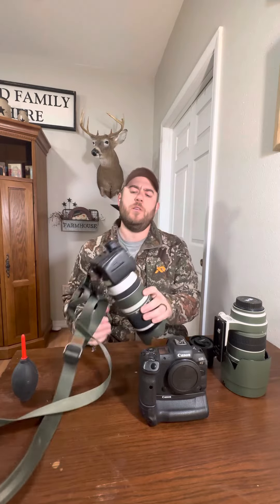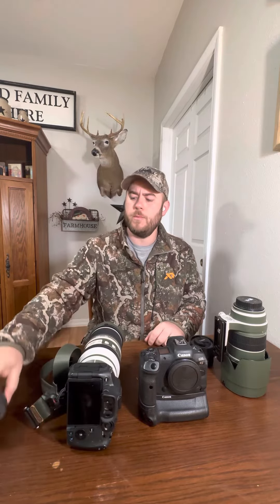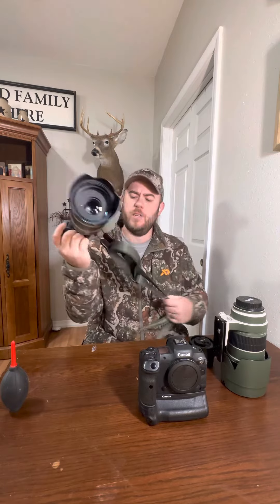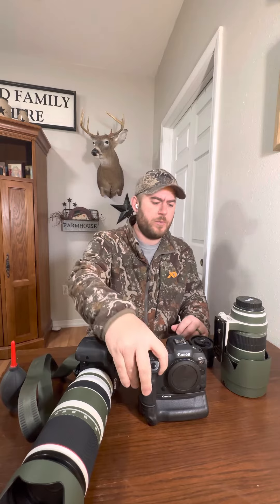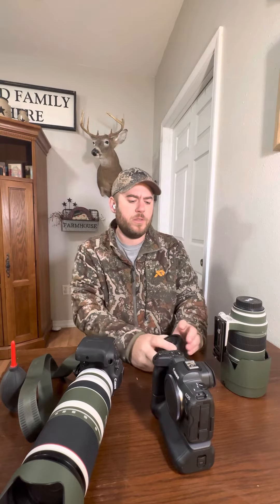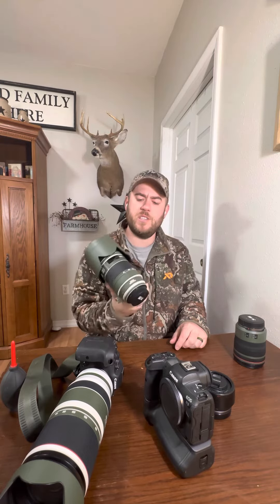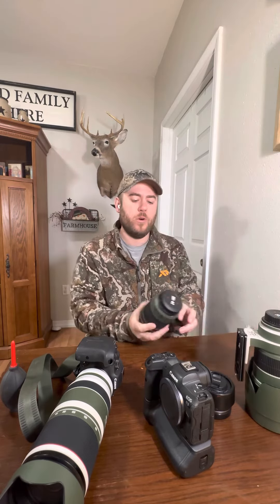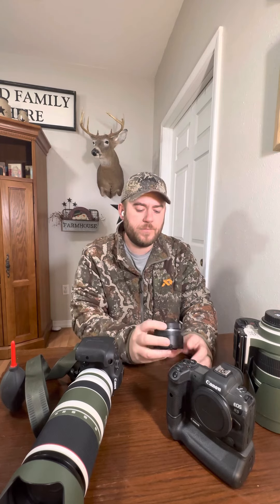What’s in my Bag- Hunting Dog competition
Preparing my Canon gear for an ARHA rabbit dog competition I have been hired to photograph the event. Also, I forgot to mention I will be using a Cotton Carrier for most of the even more than likely to hold both cameras.